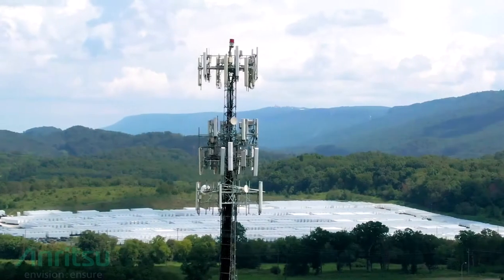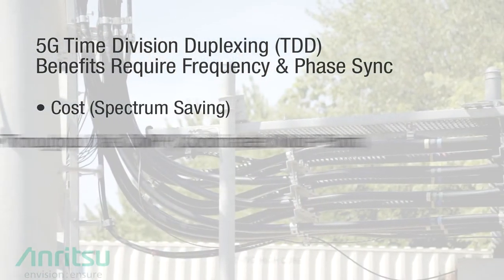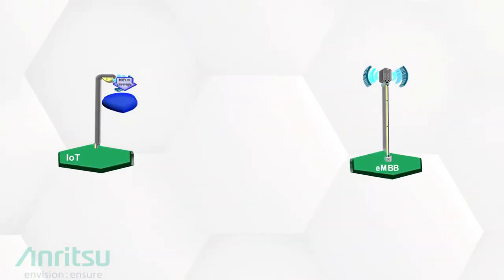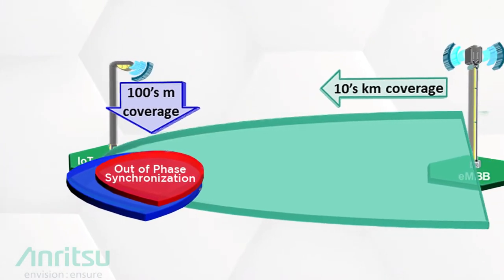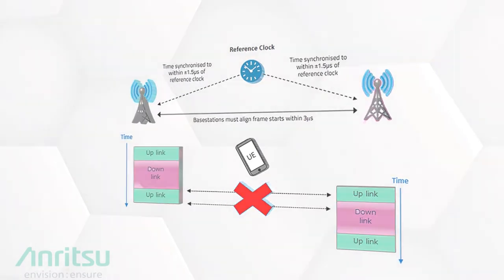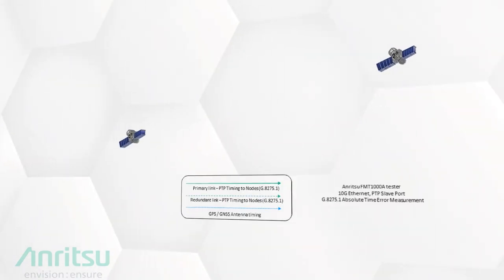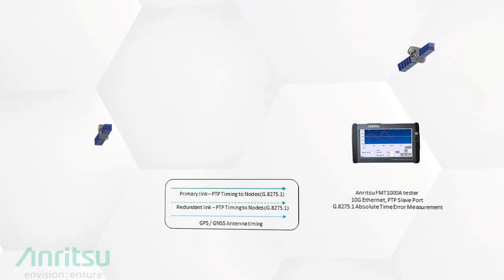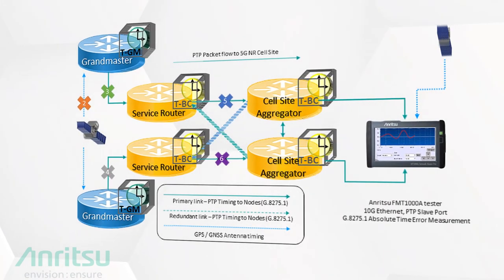MT1000A 5G Network Sync Field PTP Technical Overview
Anritsu developed 6 specific test use case scenarios designed to verify the performance and configuration of the Edge PTP network timing and synchronization.  This video will provide a quick technical overview of these use cases.